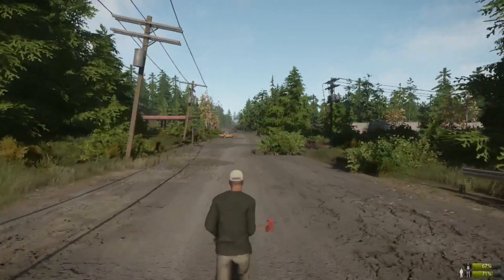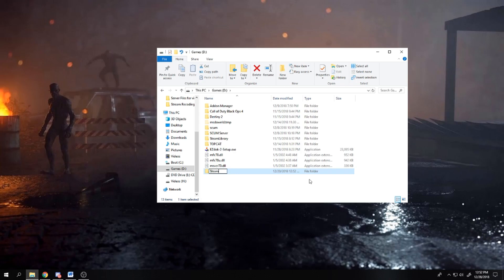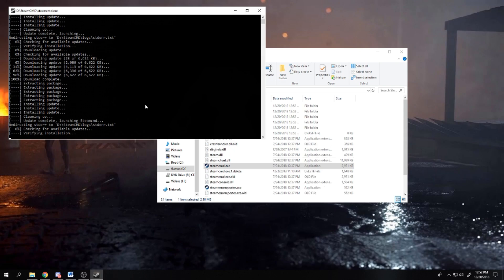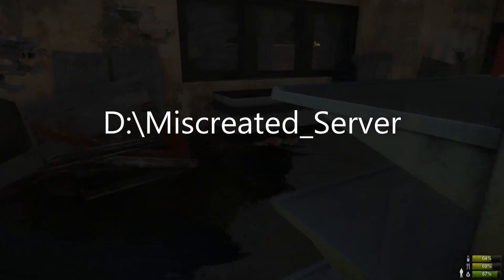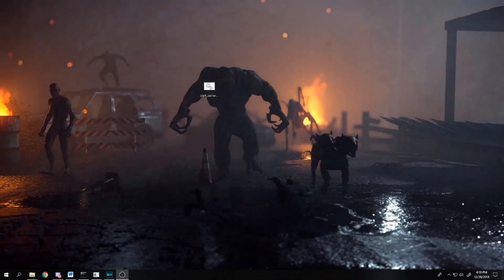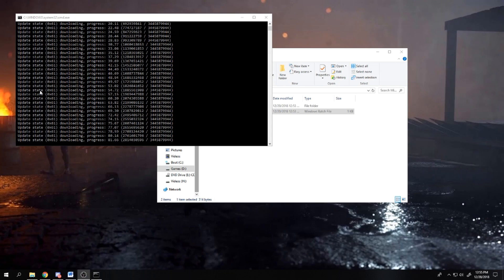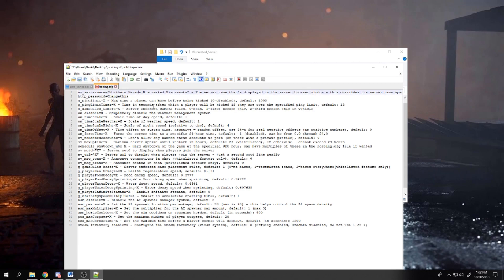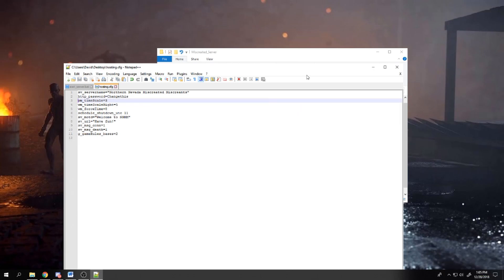Miscreated Server 1.0 Install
With so many questions on how to set up the new Miscreated 1.0 servers I decided to make a video.
This video is a basic how to set up the server using the right bat file only.
Almost all of the connection or not listed problems that I have come across are from not forwarding your ports either properly or forwarding the wrong ones. Forward Ports 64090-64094

Name your server in the hosting.cfg file.

If you wish to join my server look up at:
Northern Nevada Miscreated Miscreants

This bat file works for me and allows me to log into the server using the in game server menu. If this does not work for you try using +connect localhost. To use this go to your game right click on the title and select properties. click  set launch options and type +connect localhost and run the game.
Thanks to Weaklinks for the right bat file!
Batch File (copy, paste, edit this)
echo off
:start
d:\steamcmd\steamcmd.exe +login anonymous +force_install_dir d:\Miscreated_Server\ +app_update 302200 validate +quit
Bin64_dedicated\MiscreatedServer.exe +sv_maxplayers 50 +map islands -mis_gameserverid 1337 sv_bind 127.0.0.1  -sv_port 64090  +http_startserver port:64190
goto start